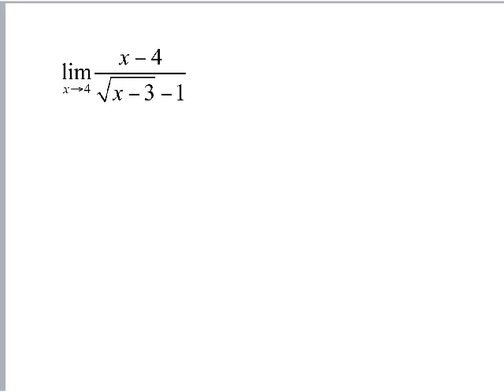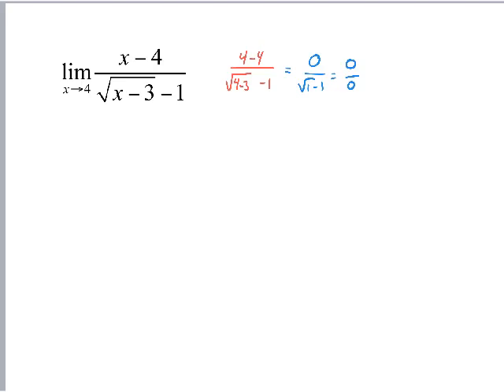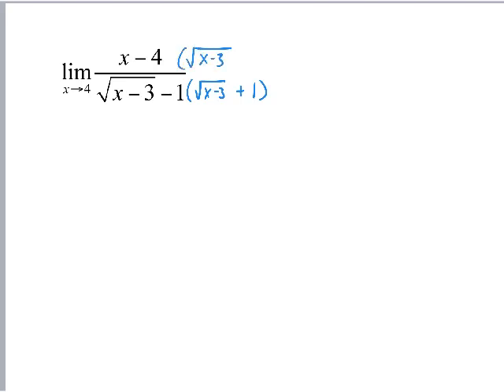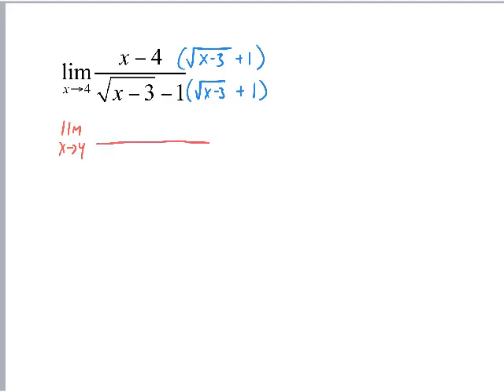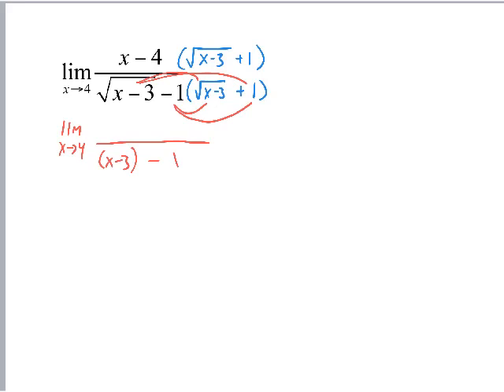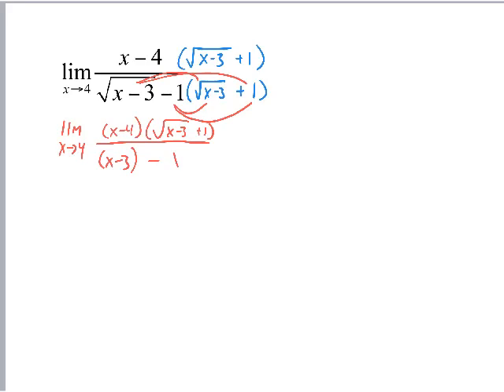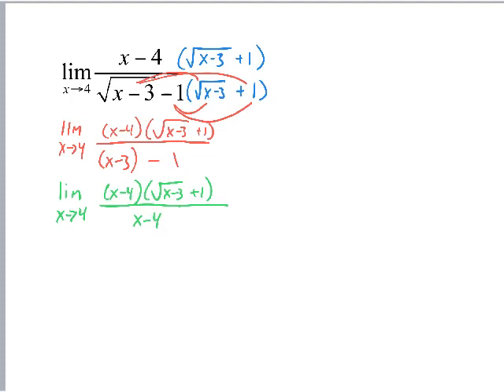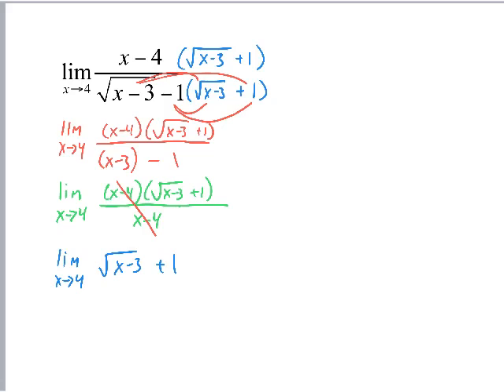Solving Limits with Conjugates